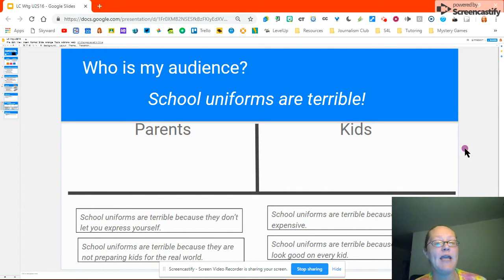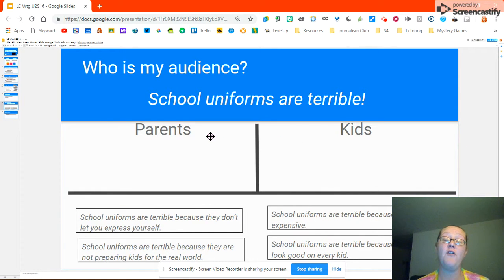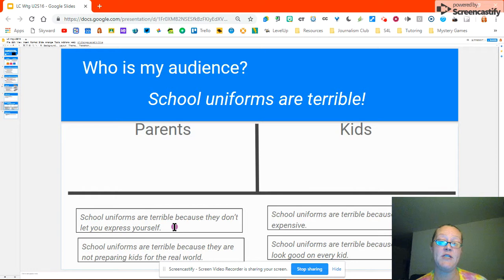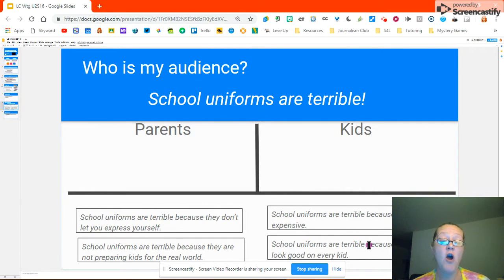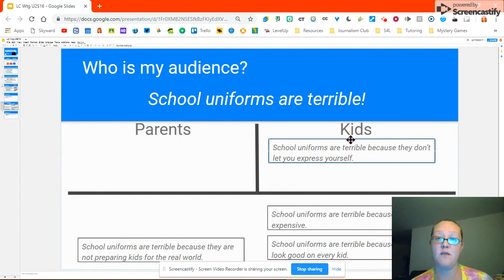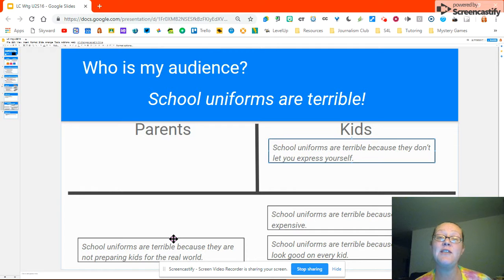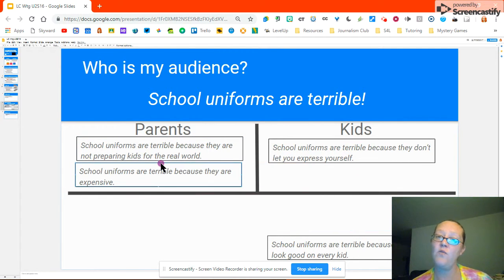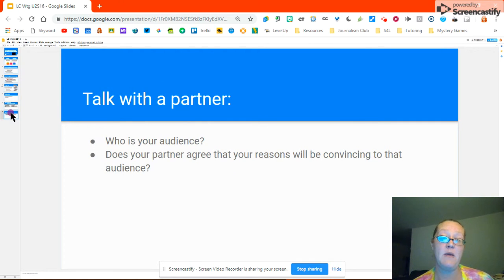Personal to Persuasive - Reasons & Evidence